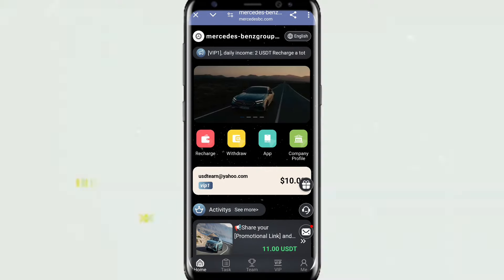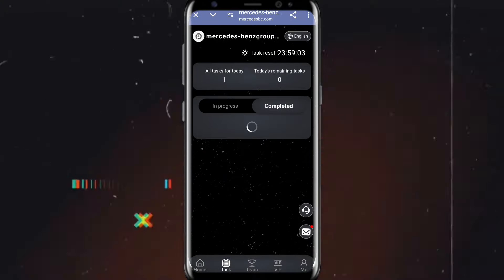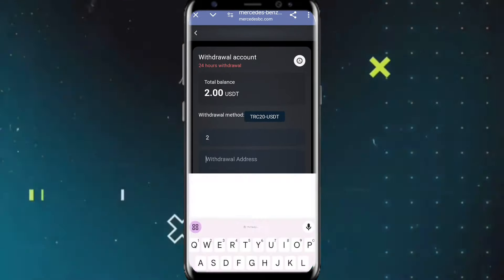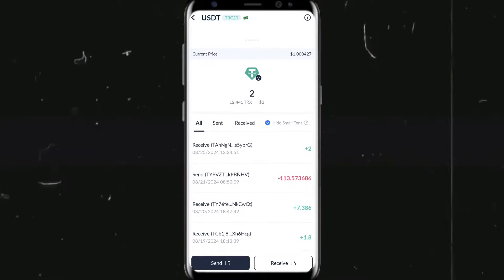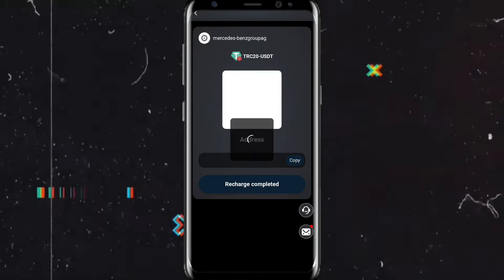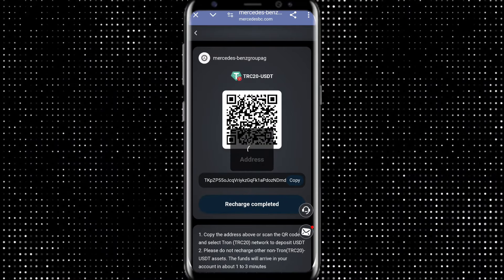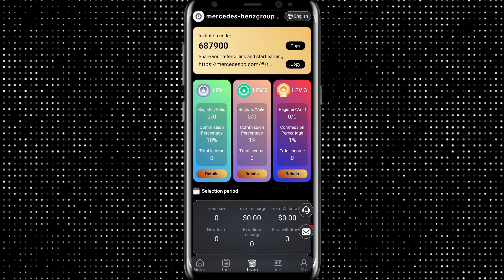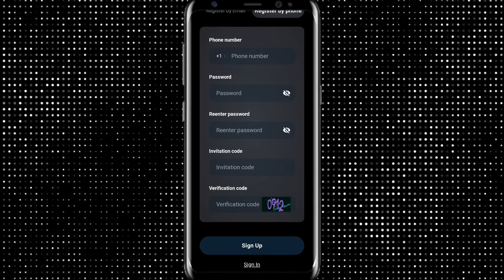New highest income related crypto currency related video just work 1 minute day withdraw 2 Dollar